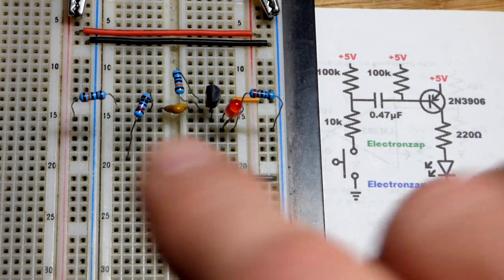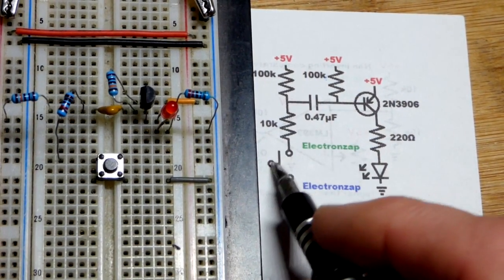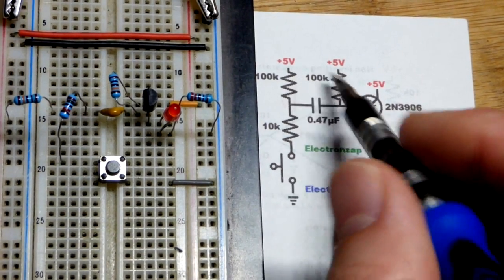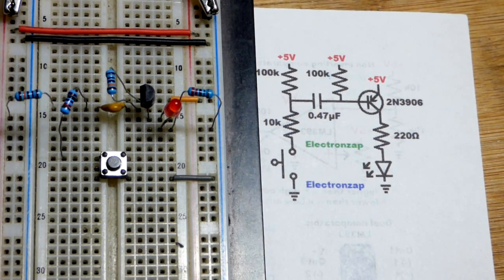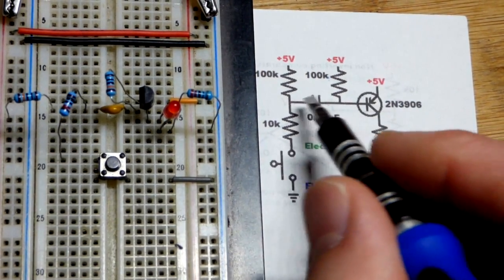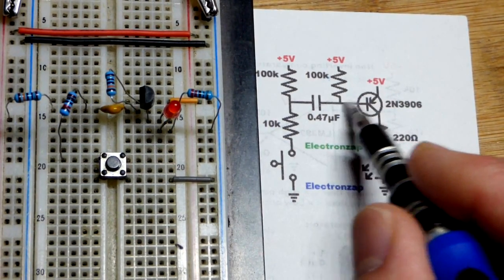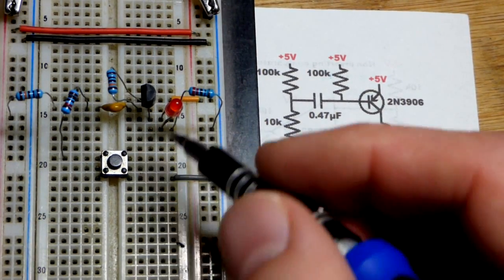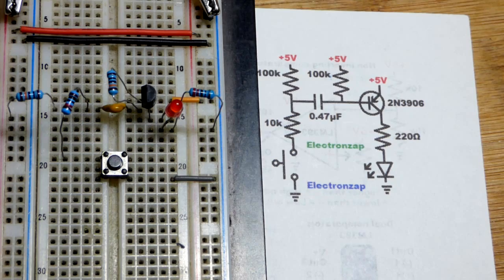PNP BJT Pulse to Flash LED demo circuit using 2N3906 Bipolar Junction Transistor